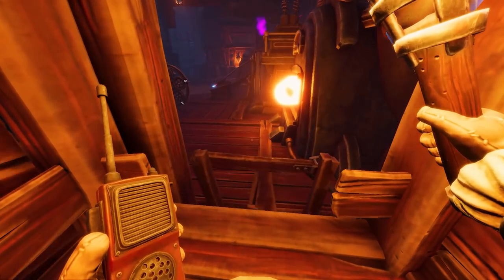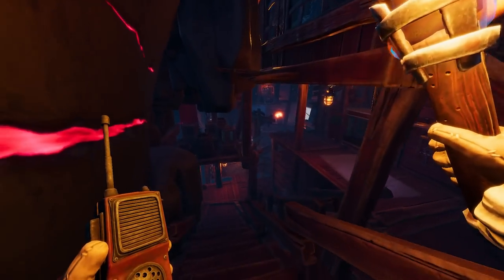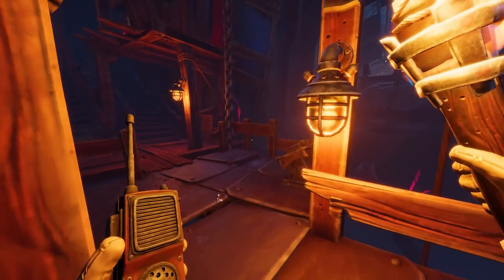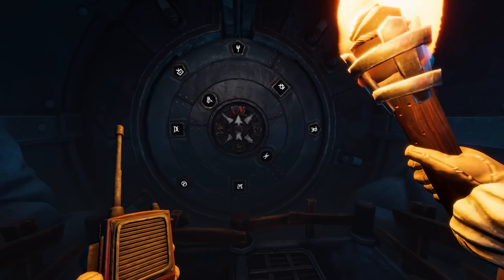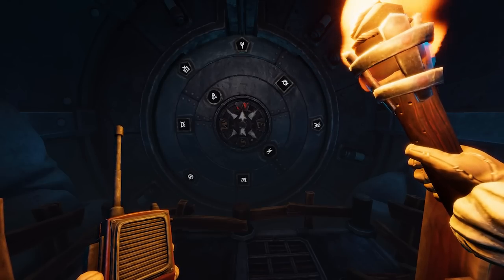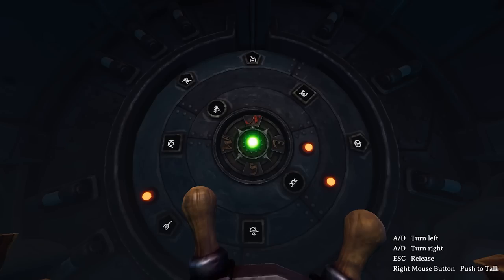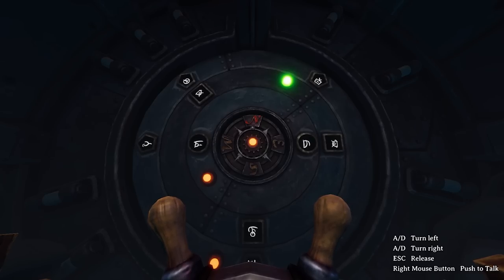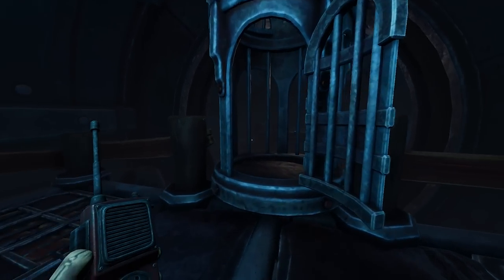We Were Here Forever ★ Ep.2 ★ YAW Playthrough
You and your fellow prisoner are trapped in the realm of Castle Rock - were you betrayed, or simply not that clever? To escape, you must explore the sinister castle for puzzles and plot your escape together. Secrets and riddles are hidden in the shadows. Just be aware that nothing is what it seems in this mysterious Antarctic adventure. Can you two escape together, or will you be trapped… forever?

Locked up in the dungeons, deep in the bowels of Castle Rock, you and a fellow prisoner must seek a way out and return to stand again beneath the icy Antarctic skies - but escaping this nightmare will not be so easy, let alone escaping the castle itself. Freeing yourselves from your cells and escaping the Keep is only the beginning - but does one truly escape Castle Rock? Fresh mysteries await, and you’ll have to make some choices about how to proceed. Your journey leads from the dark prison through the royal halls to the outside. Outside the Keep, you will discover the story of Rockbury, it’s inhabitants, and plans of a resistance formed against the King to escape this icy place. Hope will lead you on to an eerie Graveyard and have you descend down into the dark waters of the Foundry.